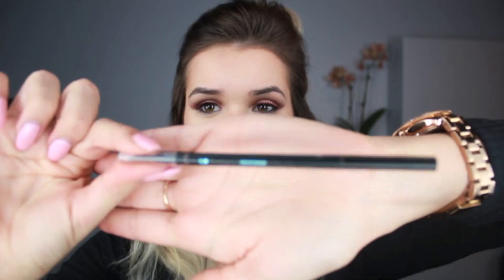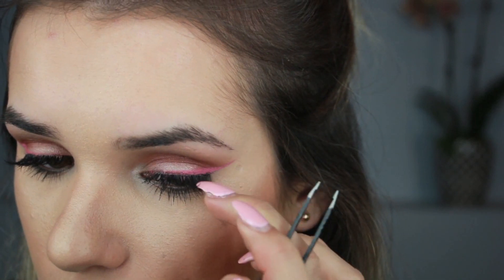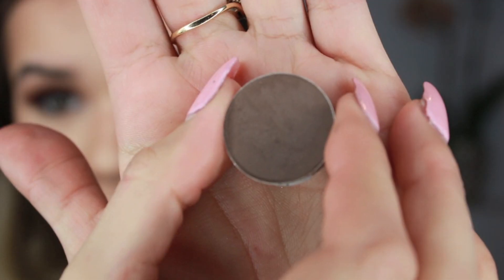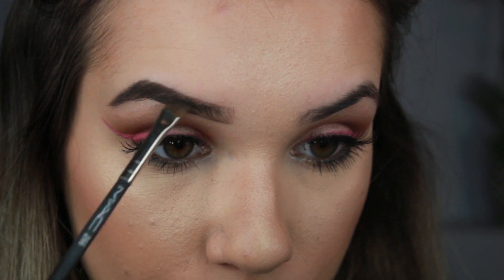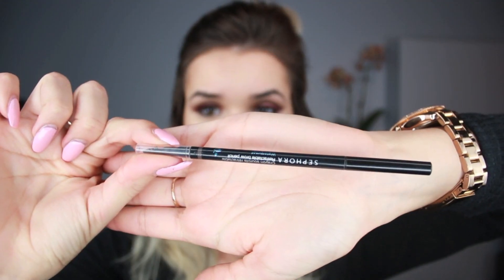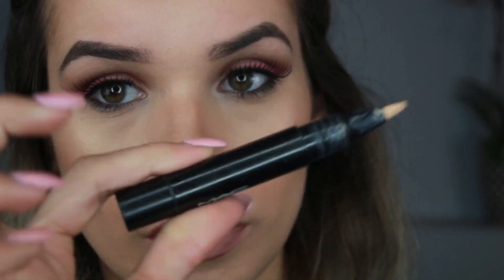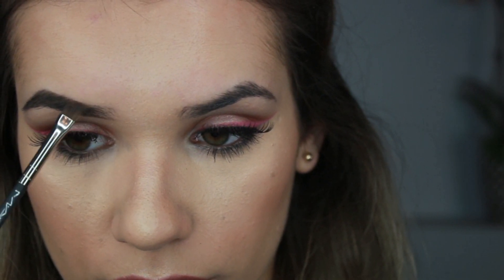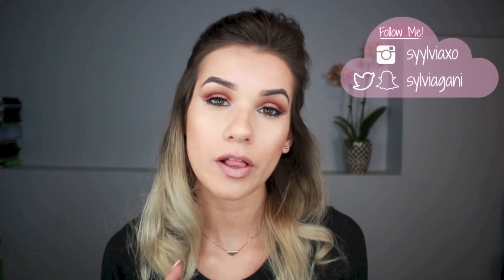EASY EYEBROW TUTORIAL: Using 3 Different Brow Products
Hey guys! I've been wanting to give you a more in-depth brow tutorial than what I normally show in my regular makeup tutorials, so here it is!
I decided to put a twist on it and show you how I do my brows using 3 other brow products out there.

If you see this comment what brow makeup you use on yourself!

Also if you feel like you need more clarification on the pros/cons of each of the brow products in this video let me now and I can write an in-depth post on my blog!

Love you baes

-- PRODUCTS USED --

- Anastasia Beverly Hills Brow Wiz

- Anastasia Beverly Hills DipBrow Pomade ‘Medium Brown’

- Sephora Eyebrow Gel